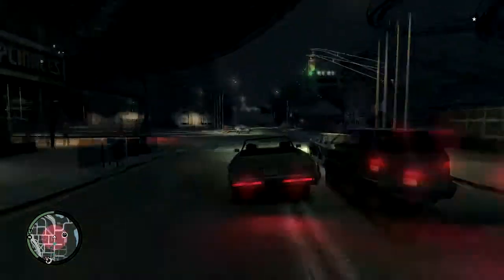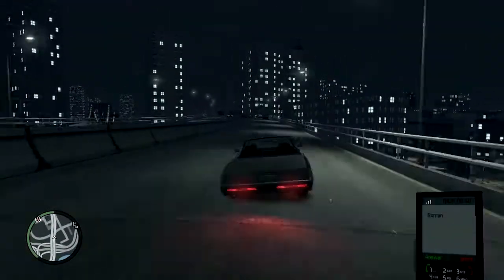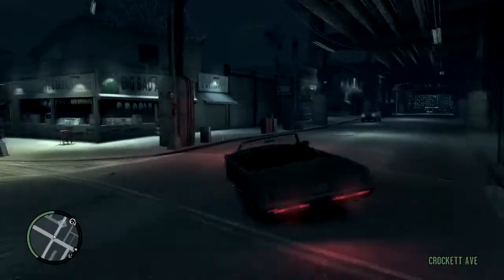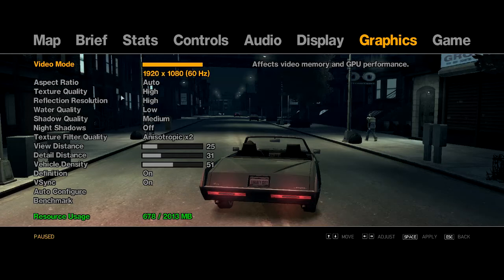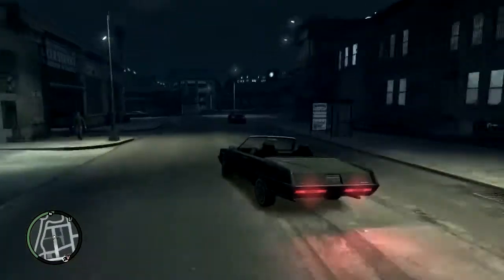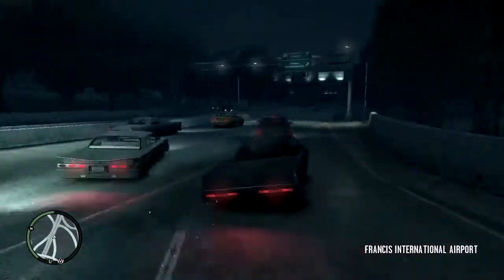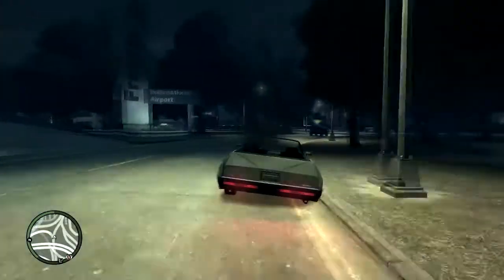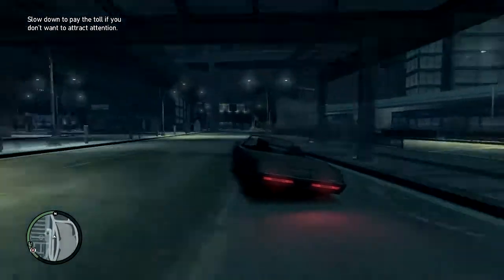GTA 4 - HD 7850!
Got some good news ma chinky hoes! My graphics card came a few days ago! sorry about the lack of video uploads just been having some internet troubles.
FPS BENCHMARKS:

Gta 4 Max out settings. - 55-60+    Average 55fps

Skyrim Max out settings - 55-60+   Average 60fps

Far Cry 3 Max out settings - 55-60+ Average 55fps
So as you can see this Card is amazing for gaming especially if you were to use crossfire!

Also guys im making a new custom build hopefully in the next month or so. So for now im going to be using my Nvidia GT 630 but thanks guys for watching and enjoy!